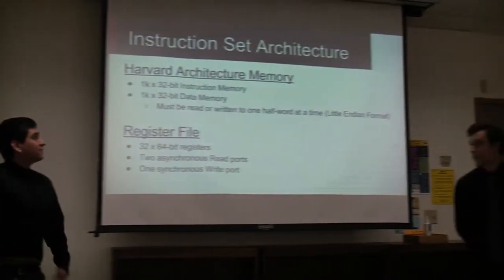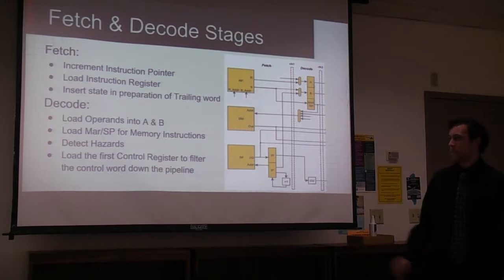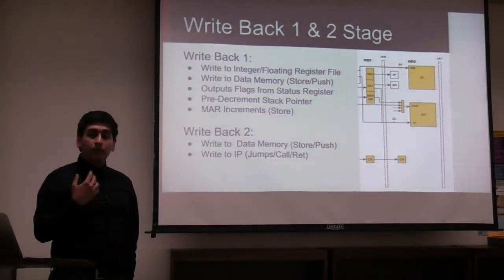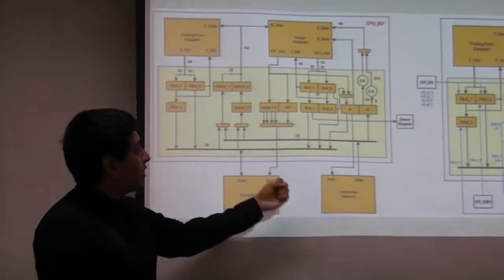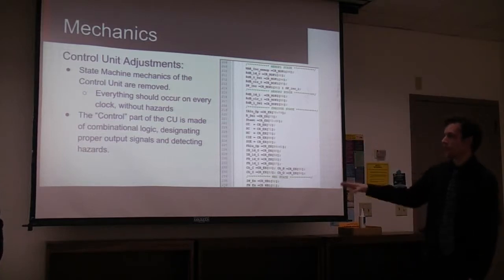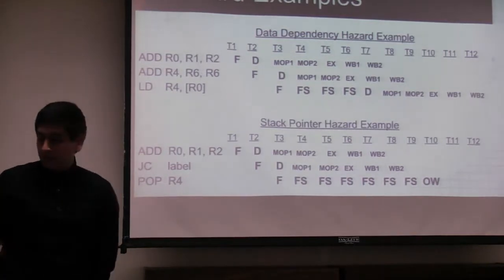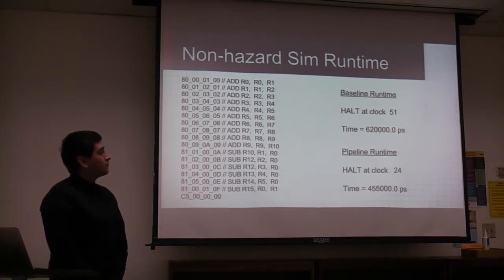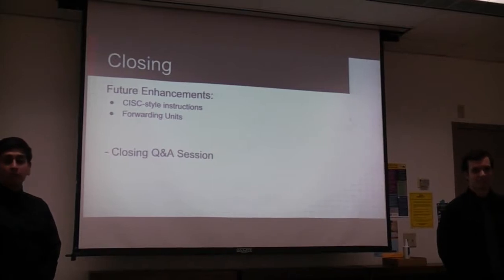2014/04/30 - 07__Paul A and Ben M